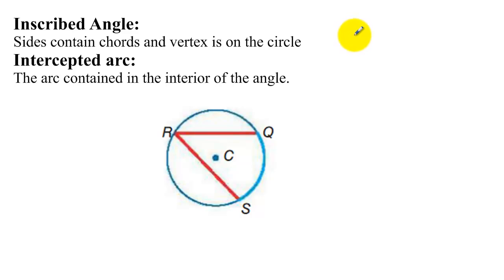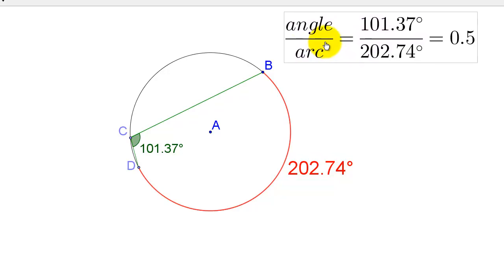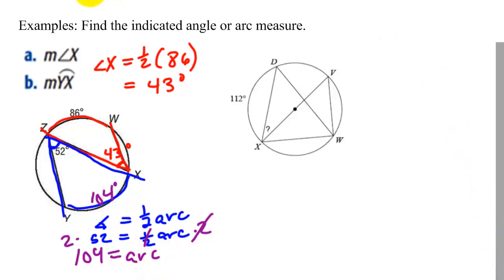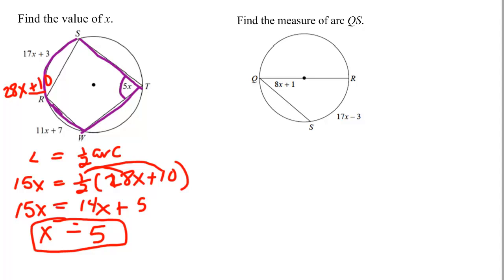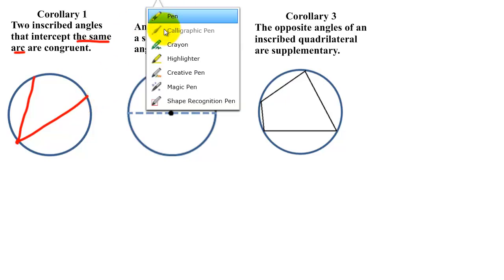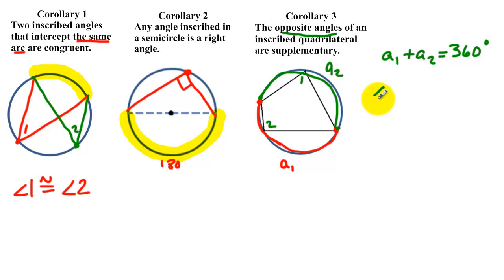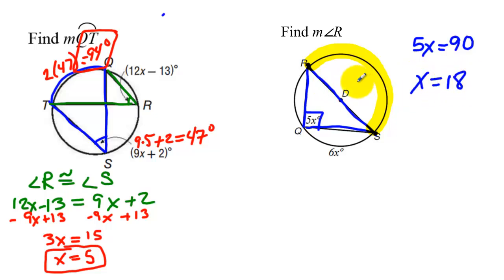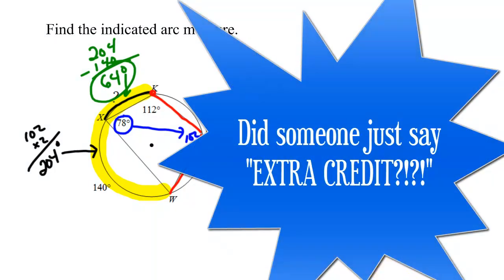10 4 1 Inscribed Angles